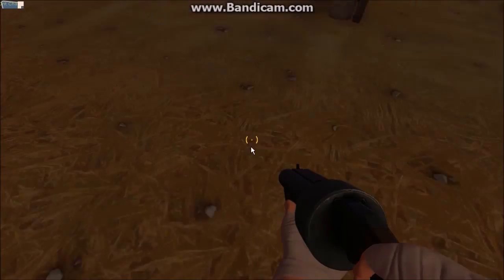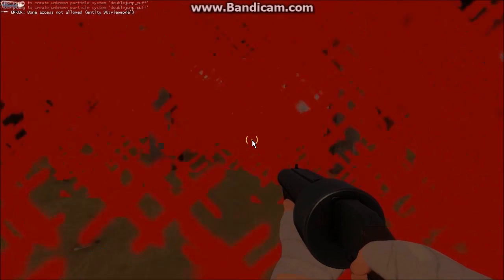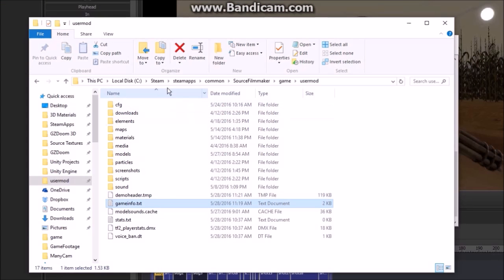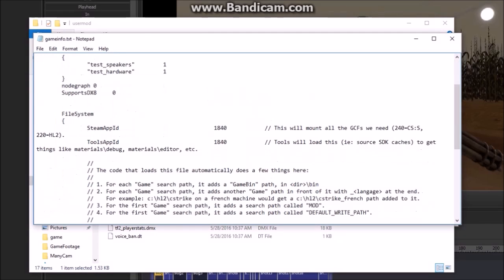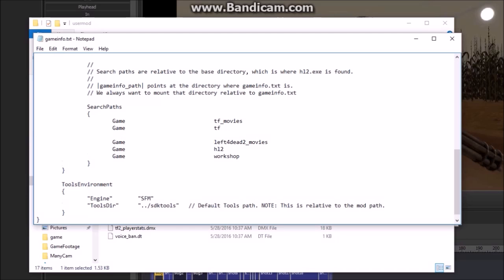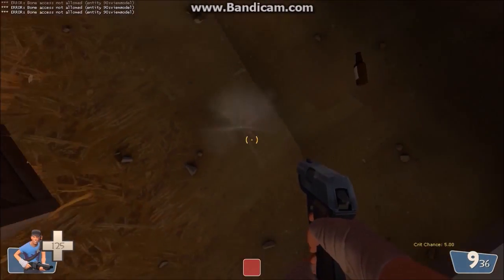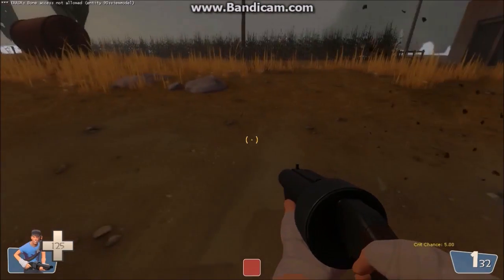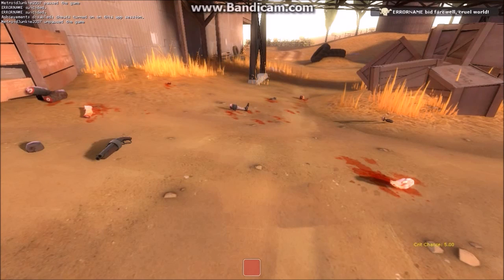How to Fix Particle System Errors in Source Filmmaker's Game Mode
This isn't a scheduled upload, just thought I'd help some people out who are going through the same problem as me.